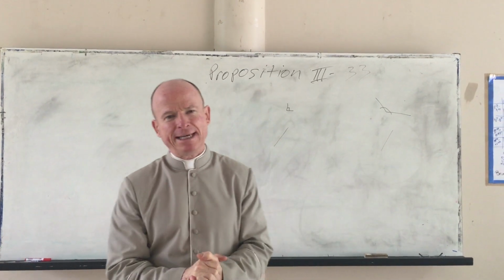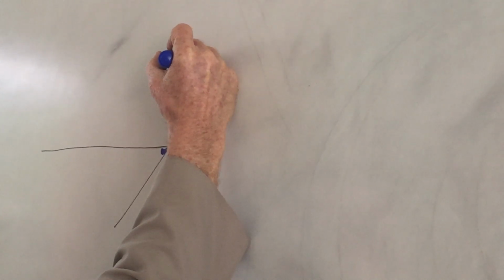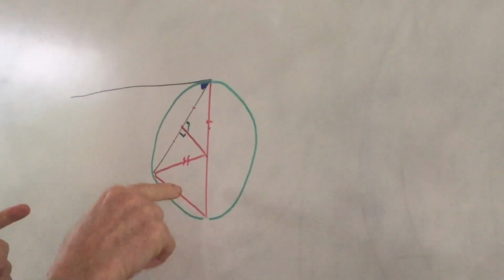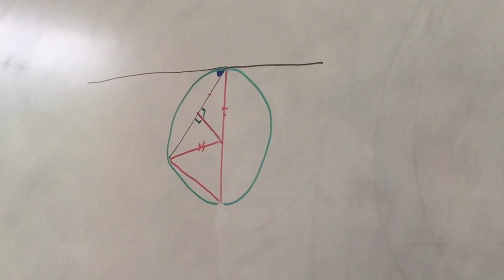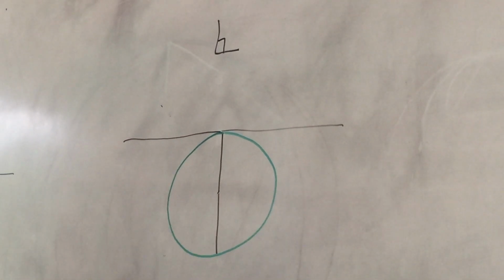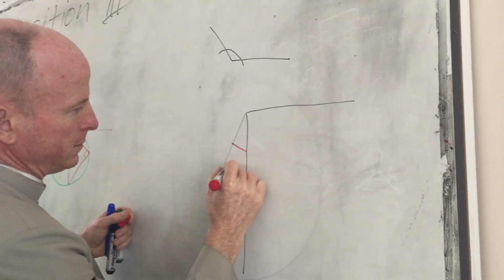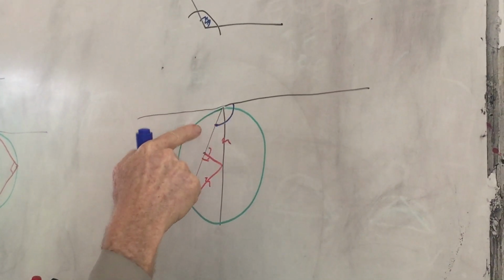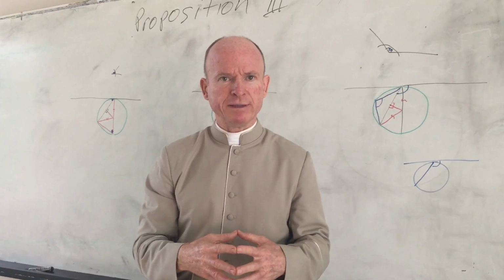Proposition 33 - Book 3 Fr. Tony